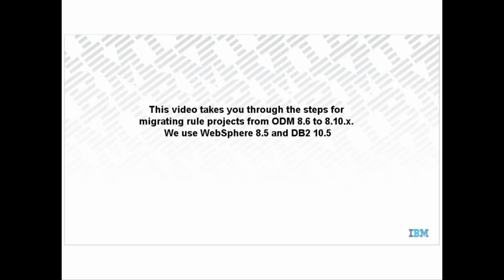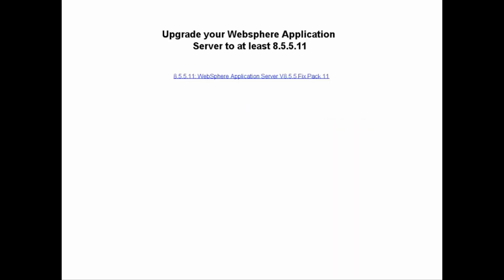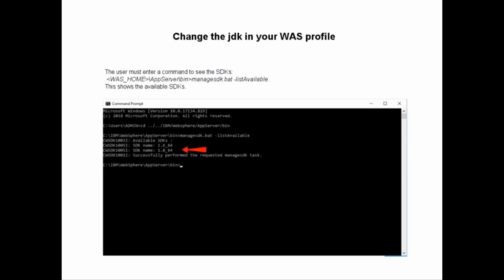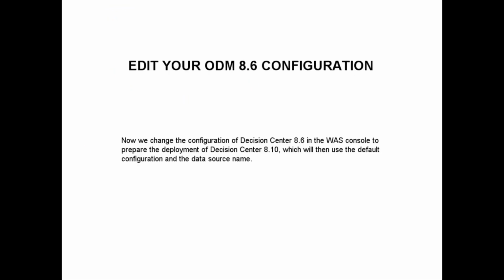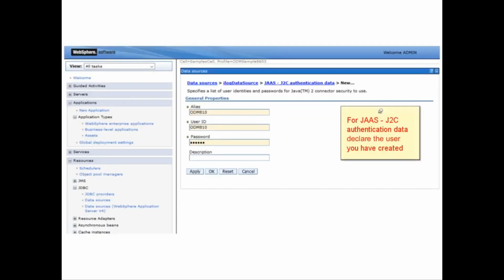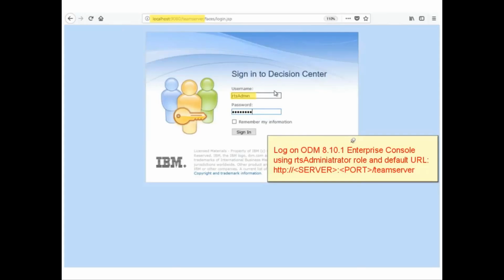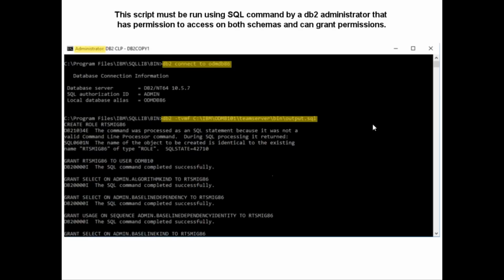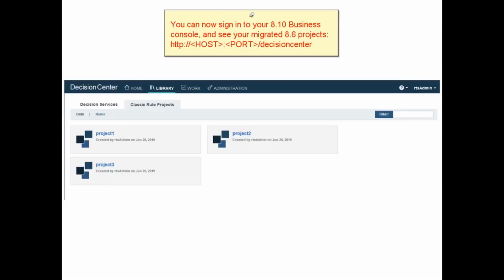How to migrate IBM ODM v8 6 to v8 10 1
Florian Penaud from the IBM Operational Decision Manager L3 services team created this video to demonstrate the migration process for moving from ODM v8 6 to v8 10 1